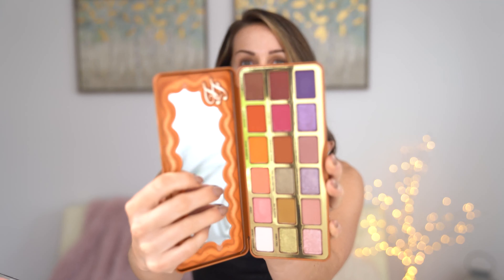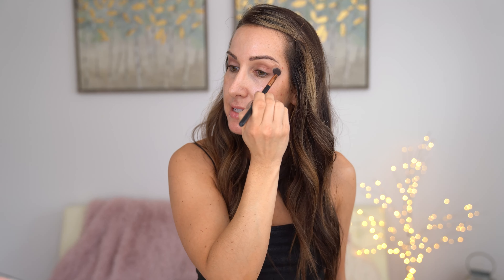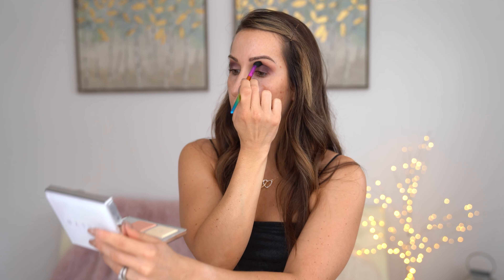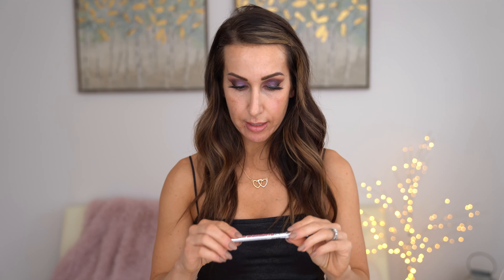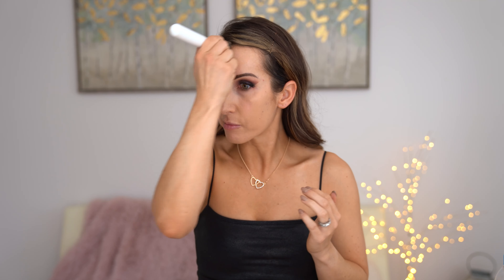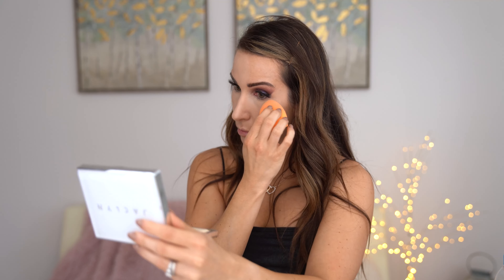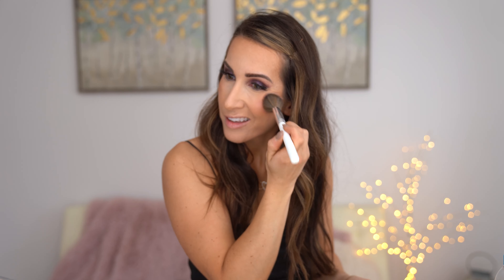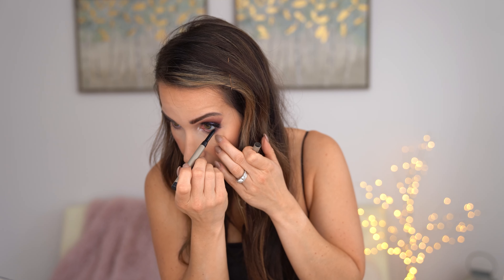Full Glam Testing Out New Makeup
As many of you know I LOVE makeup but don't really do a lot on here with it. But I often get asked to do makeup videos and I love doing them so if you guys like this let me know if you want more and I can sprinkle them in here and there.